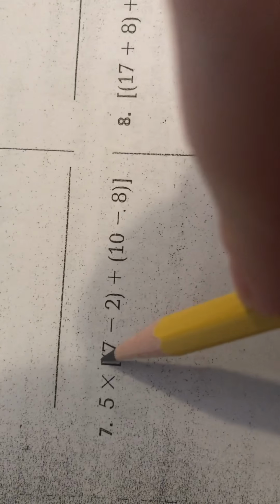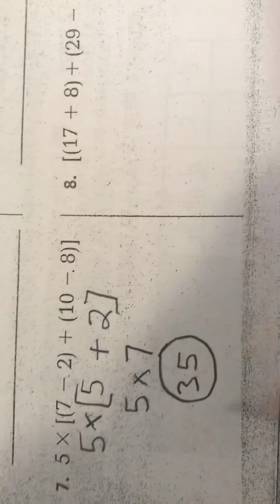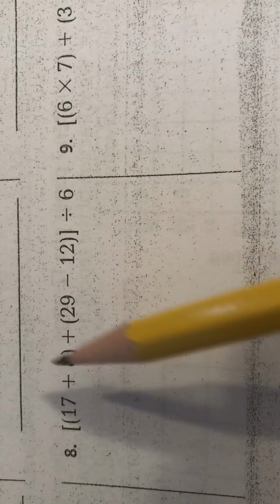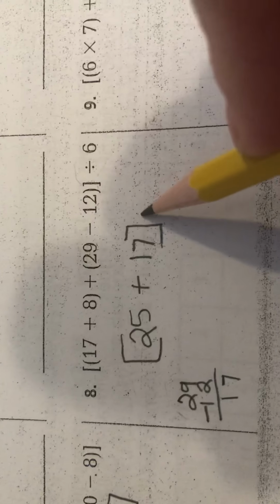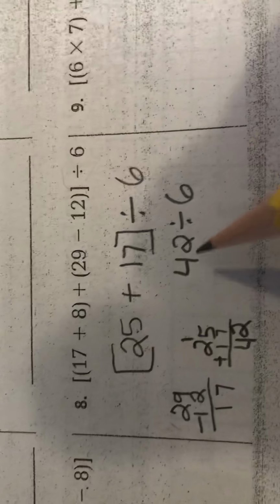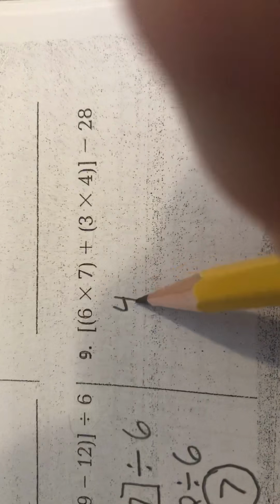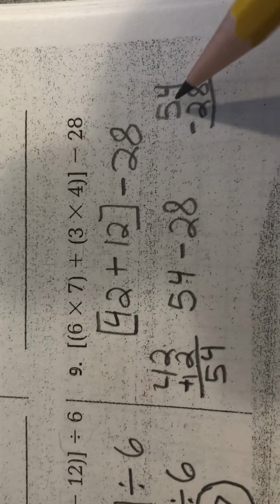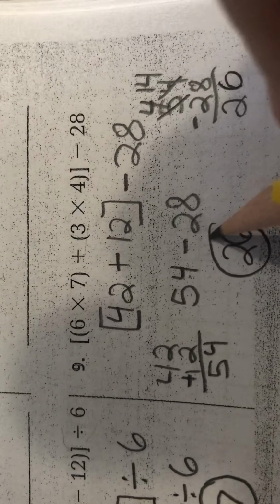3rd page of math packet